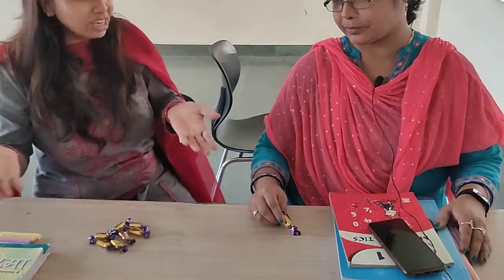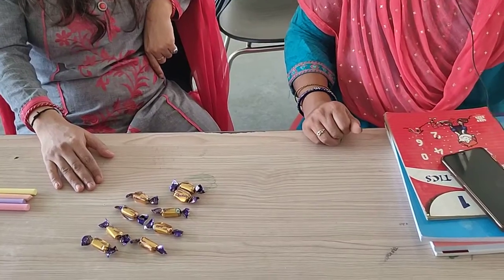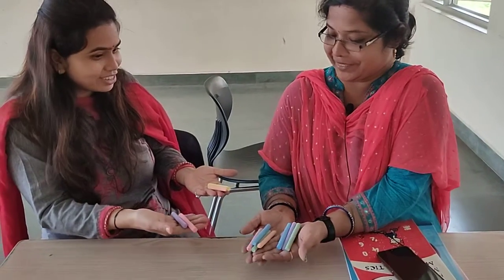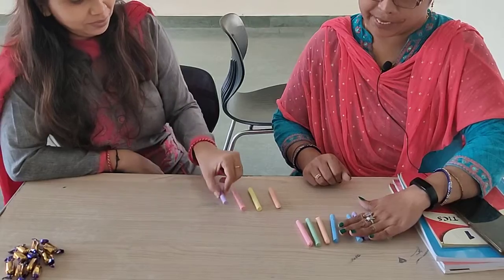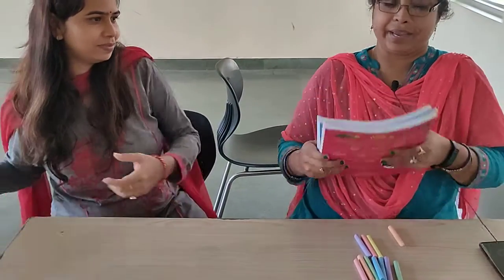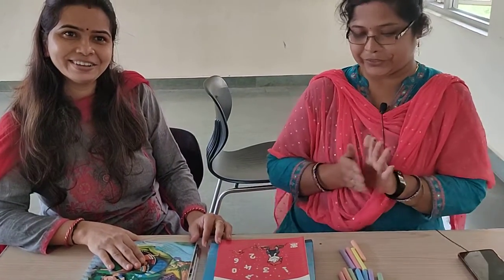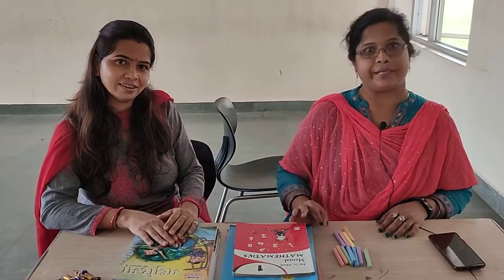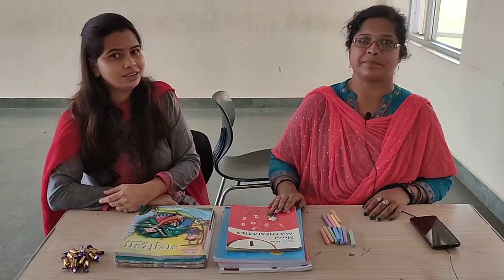Addition activity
Children will learn how to do the addition through activities.